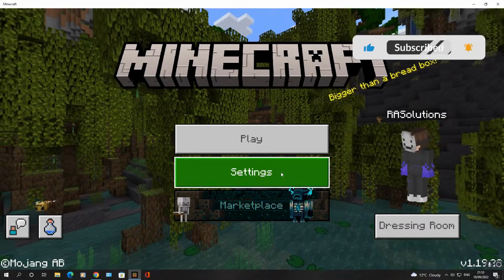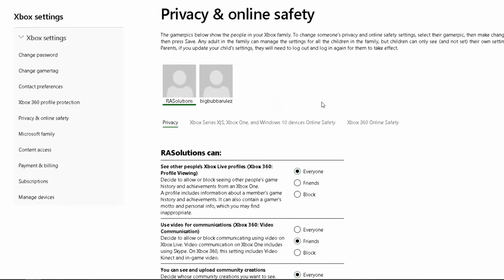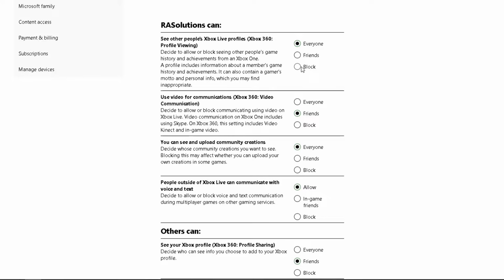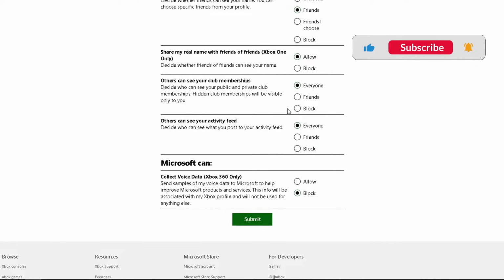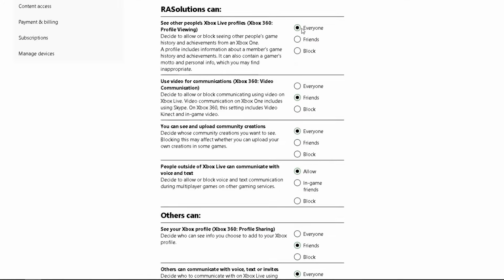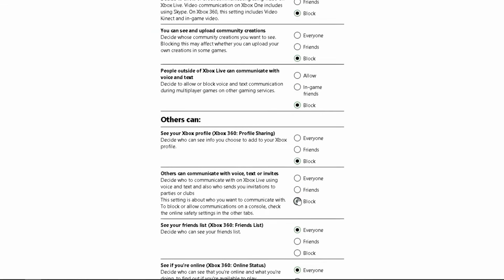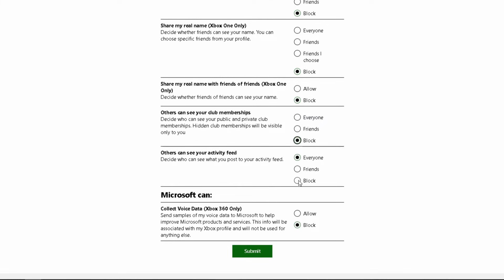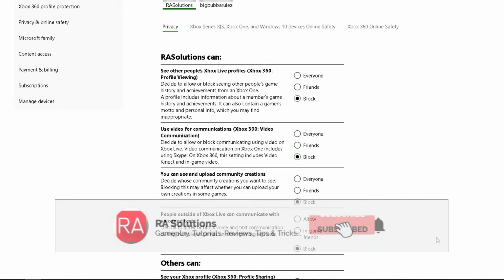How To Change Your Child's Privacy & Online Safety Settings In Minecraft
In this video tutorial, as a parent, you will be shown how to change privacy and online safety setting in Minecraft, to ensure your child is playing the game without having to worry about communicating with strangers.